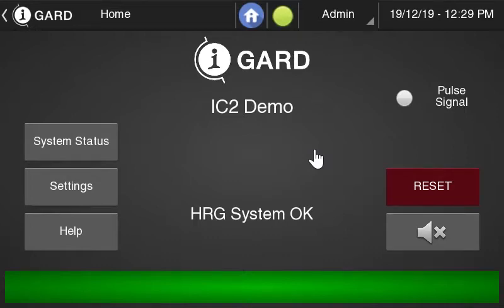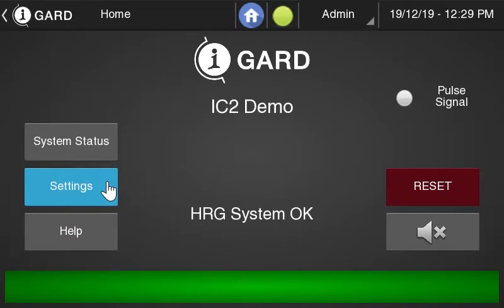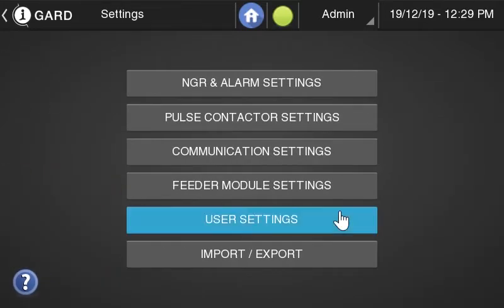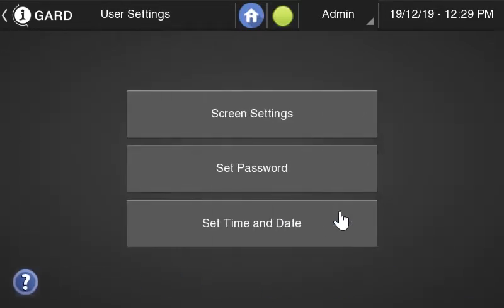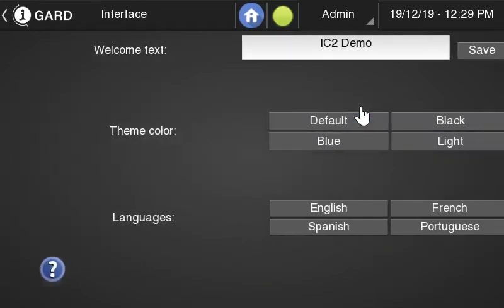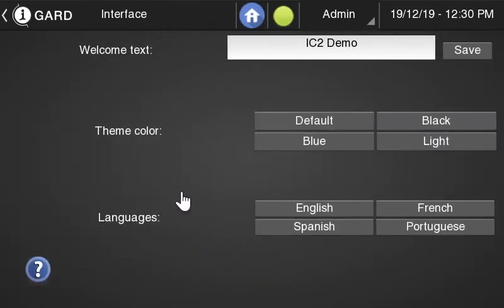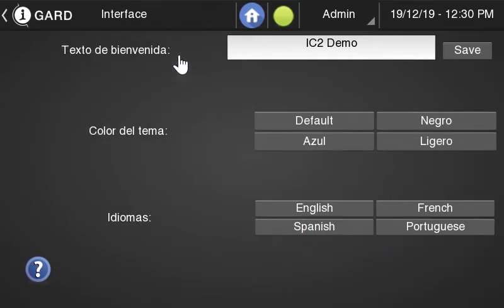How to Change the Operating Language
This video provides step by step instructions on how to change the operating language on your I-Gard Command Centre (IC²). to view available manuals, or email and one of our technical support engineers will gladly assist.